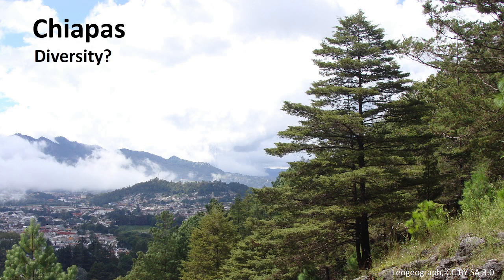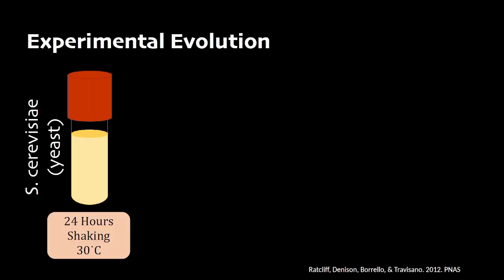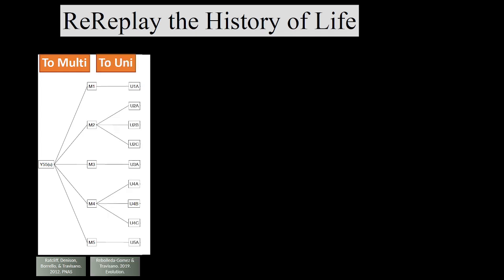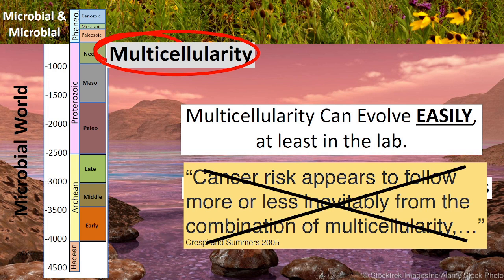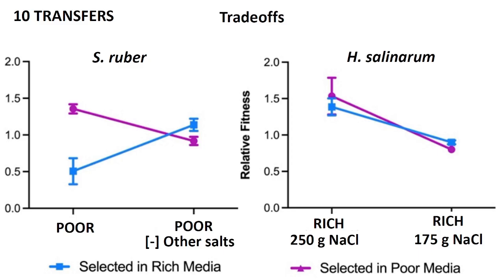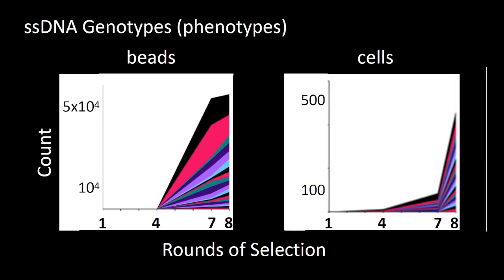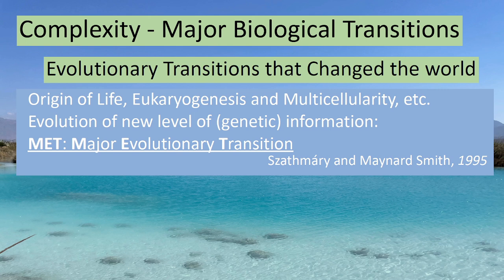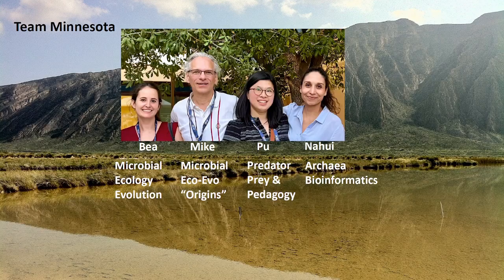Experimental Evolution and the Origins of Complexity - Mike Travisano - BiGEvo 2025